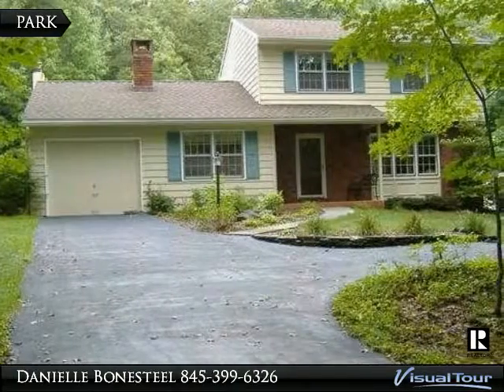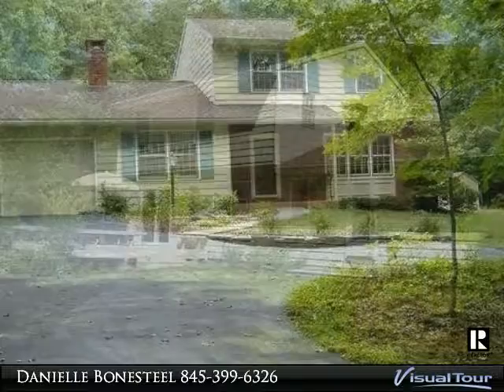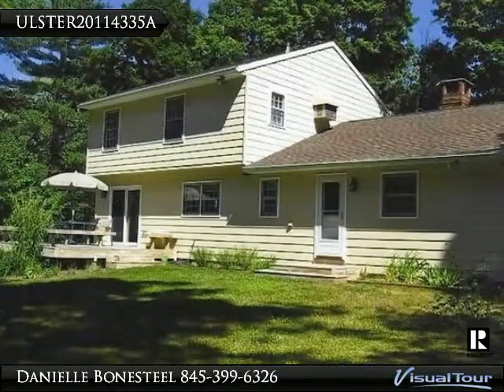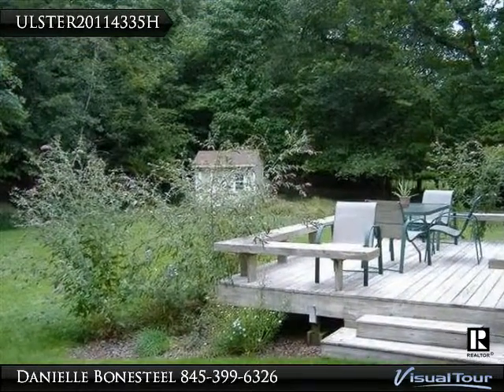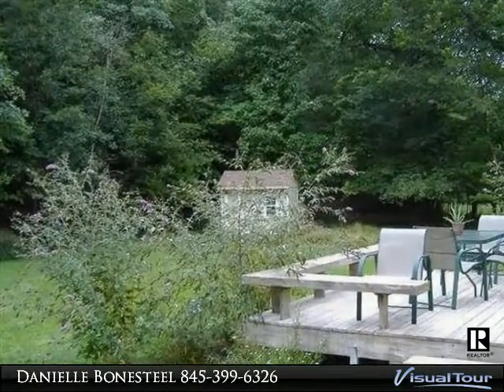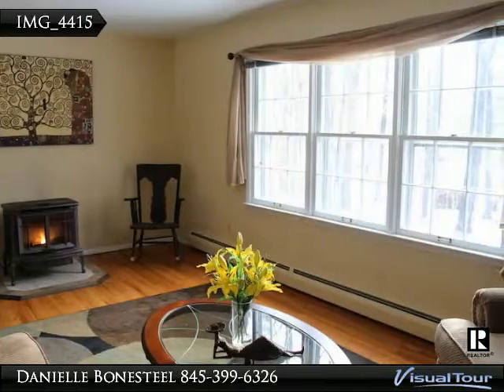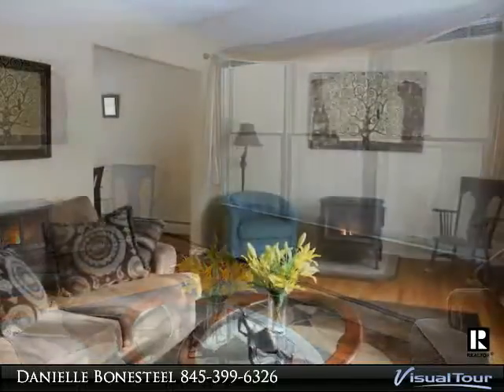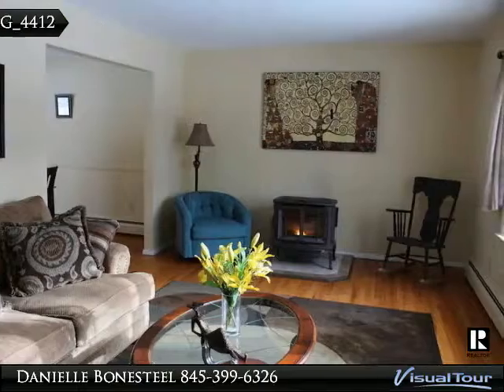Wonderful Colonial...Minutes to Woodstock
Lovely Colonial set back off the road, mins to Woodstock. Traditional floor plan, formal LR w/recently installed propane stove that will heat the entire house. HW floors throughout, formal DR overlooking the private, rock outcropped backyard. Eat in country kitchen with a great deal of cabinets and counter space. Off the kitchen is a wonderful family room, brick FP, 1/2 bath, utility room and access to the 1 car garage. Washer/dryer is housed in the utility room which is also large enough for small workshop. 2nd level offers 4BRS and full bath. All bedrooms have HW floors and natural light flowing all day. The backyard is one of the best on the road and the black top basketball court is lit up for evening games. One of the best features of this property is that it has a Woodstock address and Hurley taxes!!!

Presented By:
Danielle Bonesteel, Halter Associates Realty